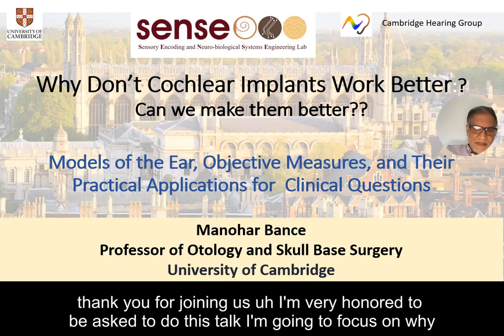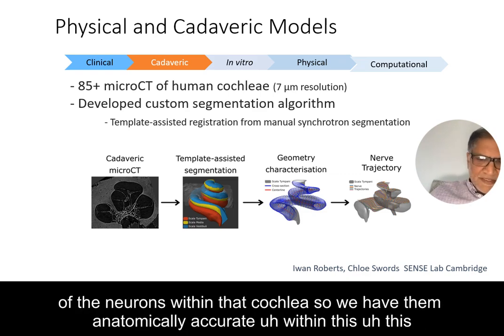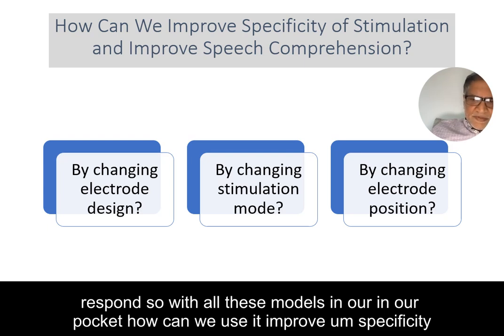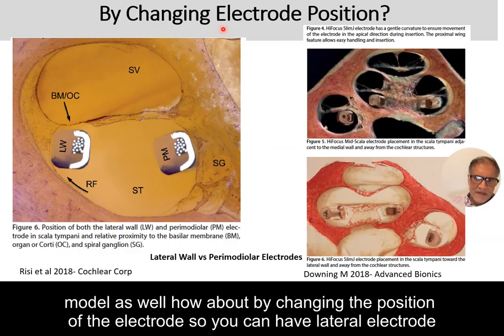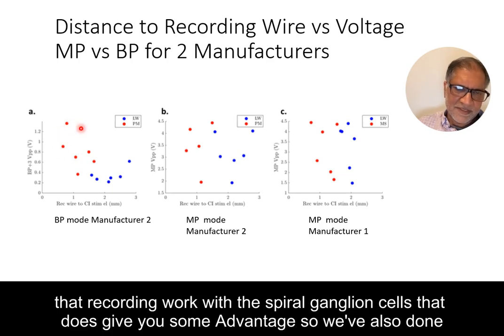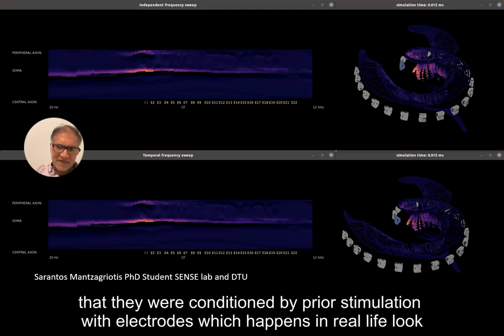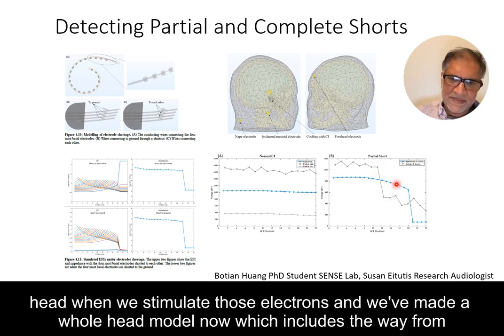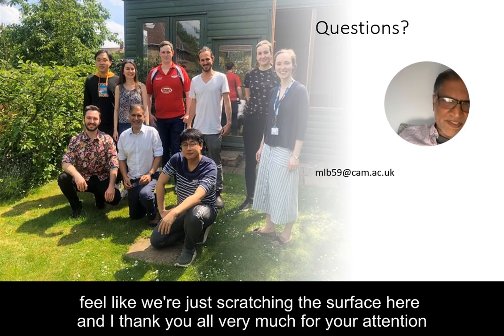VCCA2024 [Keynote 2] - Manohar Bance - Could we make cochlear implants work better?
Keynote 2: Manohar Bance, Could we make cochlear implants work better? (100)